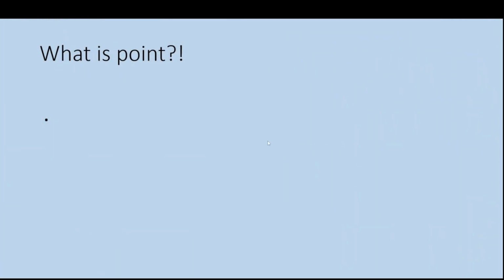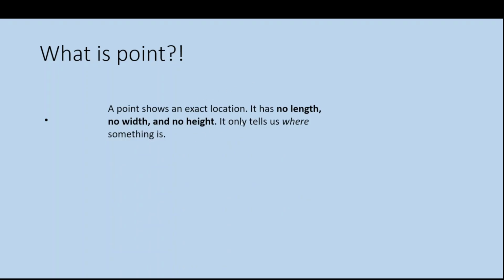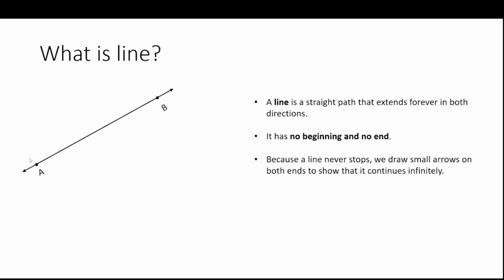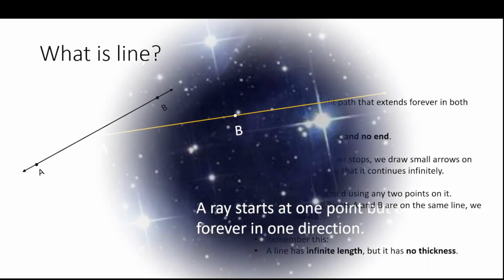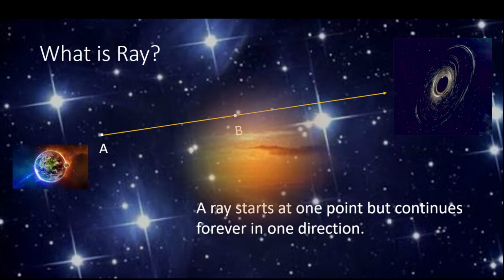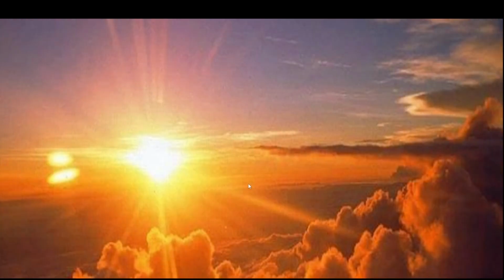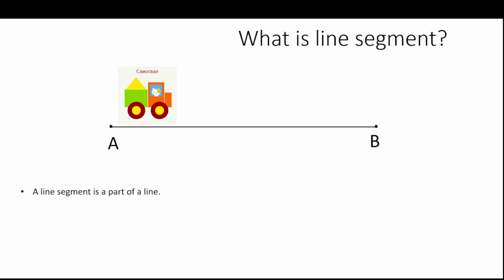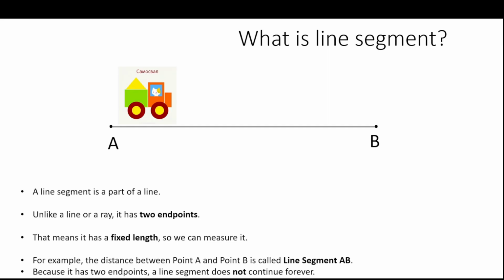Point, Line, Ray, Segement Line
Guys! We started the new page--Geometry